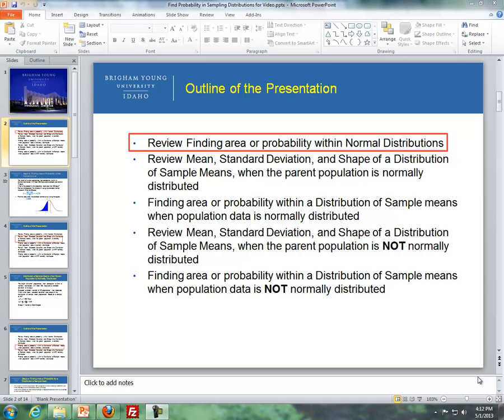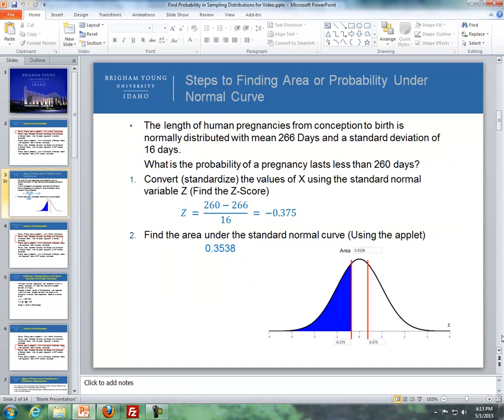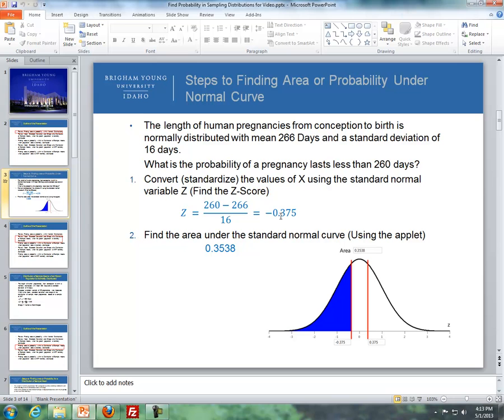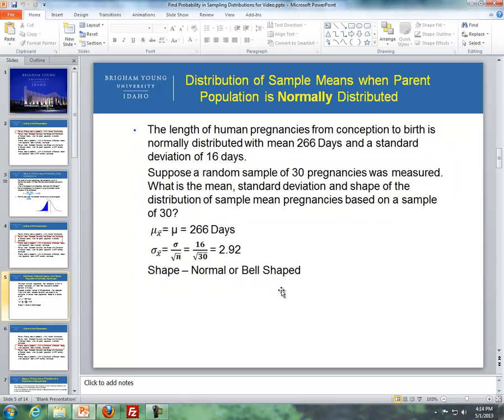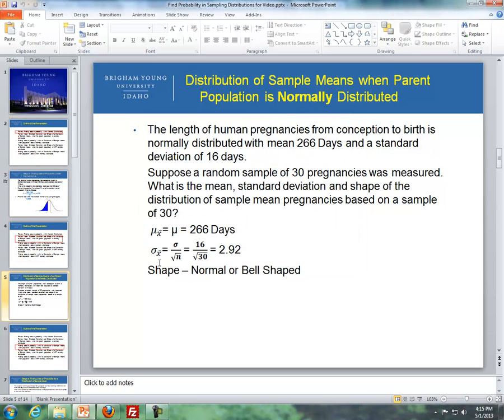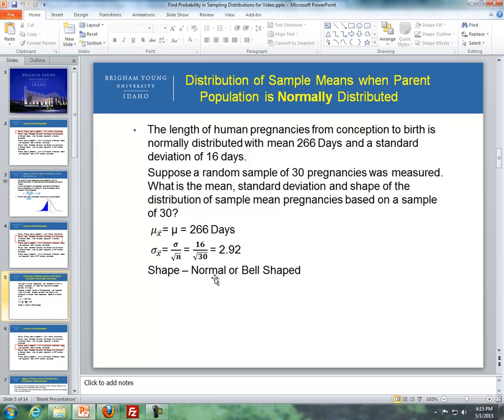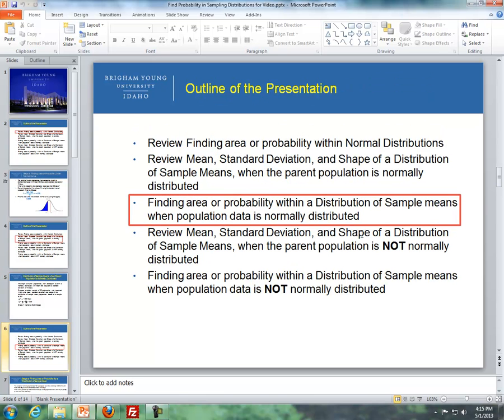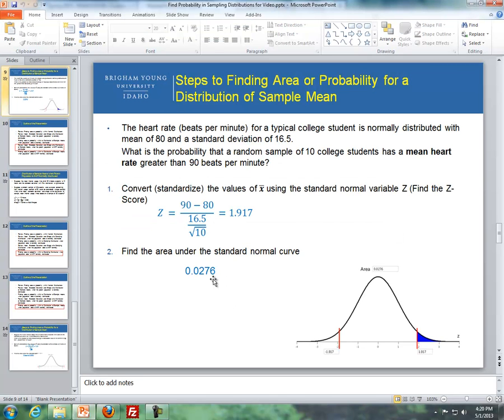Lesson 07 - Part I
Review Normal Distributions
Review Distribution of Sample Means
Probability Calculations for a Mean Response